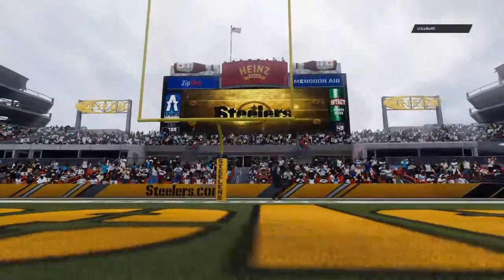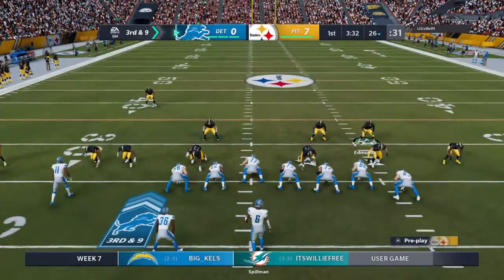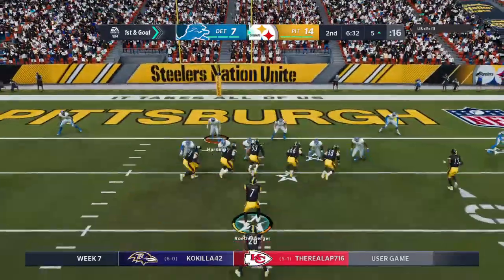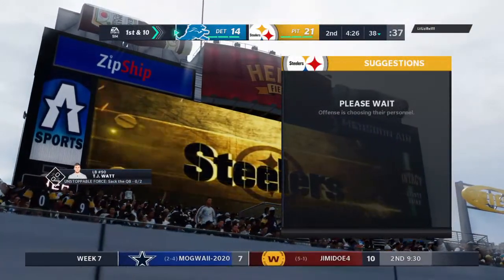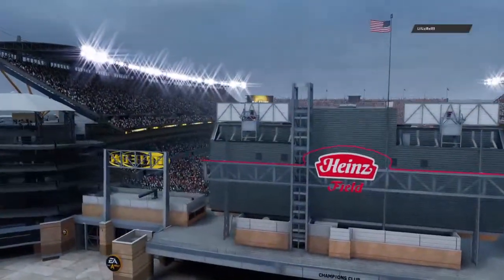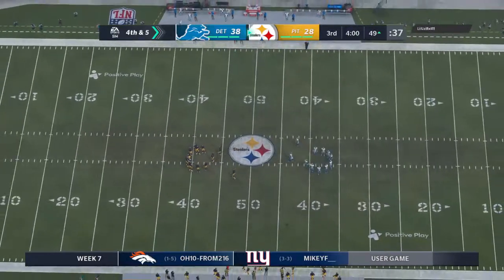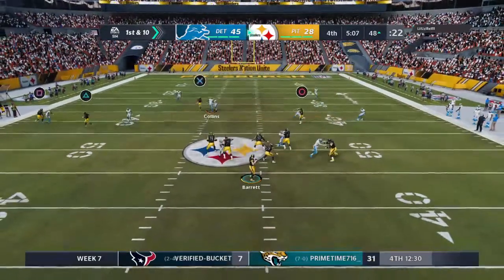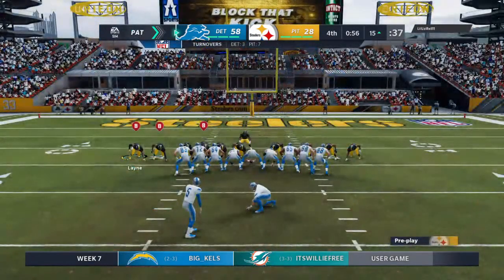OJGOTTAKNIFE's Live PS4 Broadcast